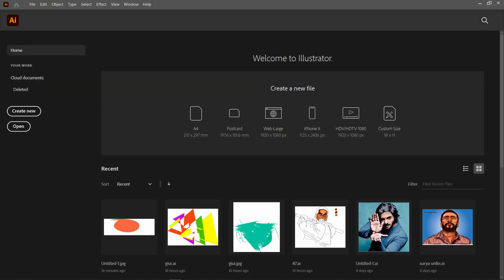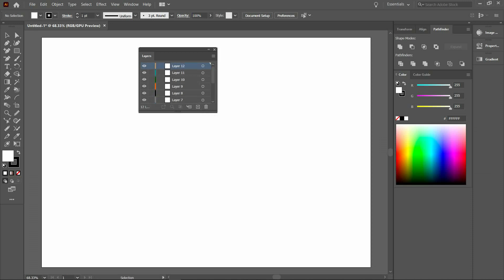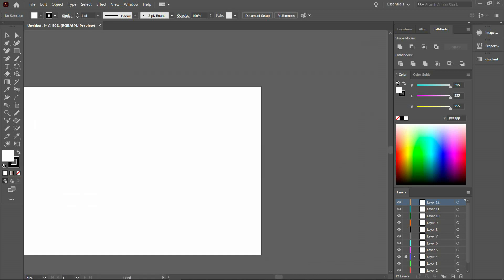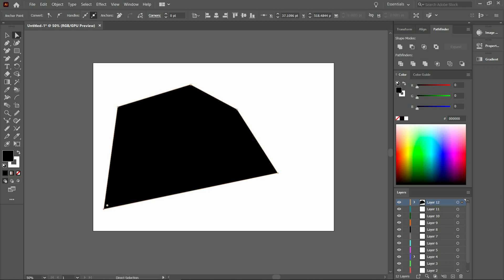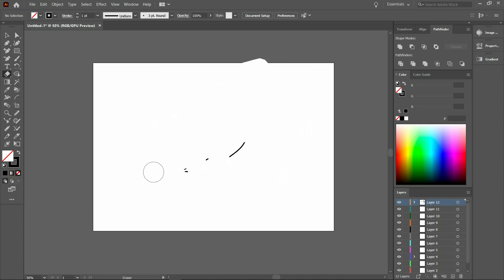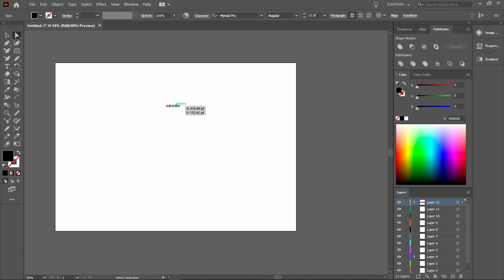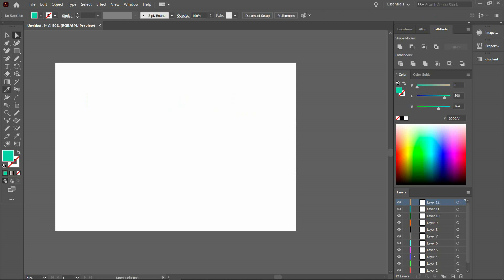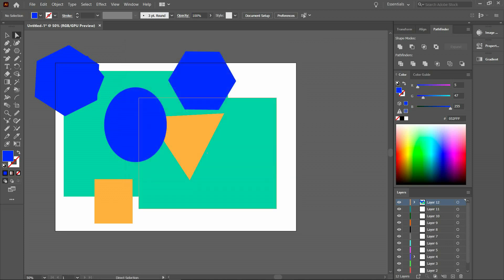Basics of Adobe illustrator for beginners || Getting started with illustrator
hello everyone , this is my first tutorial on getting started with the basics of adobe illustrator . im really sorry for bad audio quality and stuttering XD.

 This tutorial covers the basics of getting started inside Adobe Illustrator! I walk through how to set up documents, how to create and modify type, how to draw basic shapes and also give them rounded corners, give a very basic overview of using the pen tool, and then finish showing the brush and other  tools.

I tried to have this be fairly comprehensive in order to give you all the basic skills you need to start to creating stuff inside Illustrator! With these building blocks you can start to work towards creating more advanced designs. :)